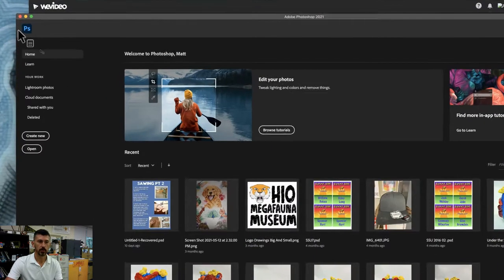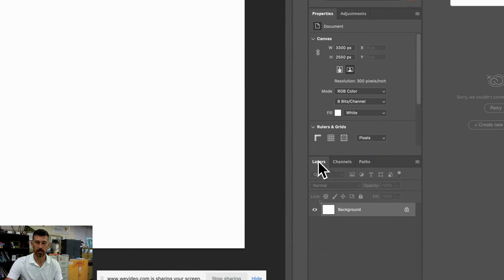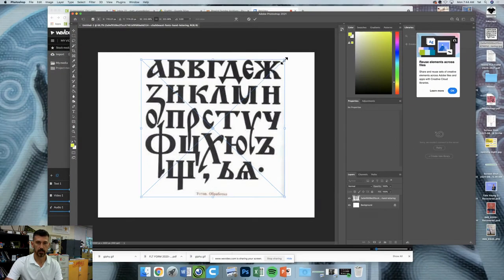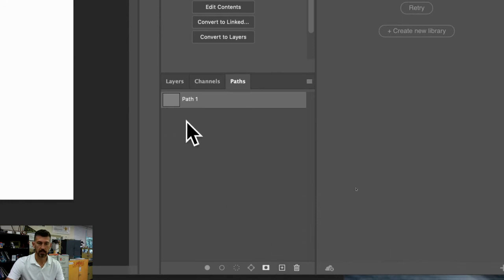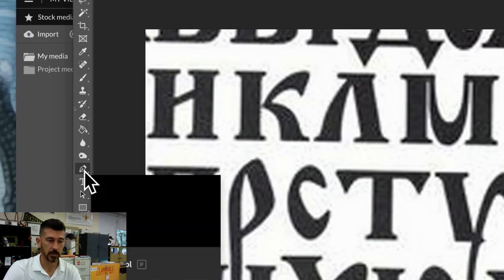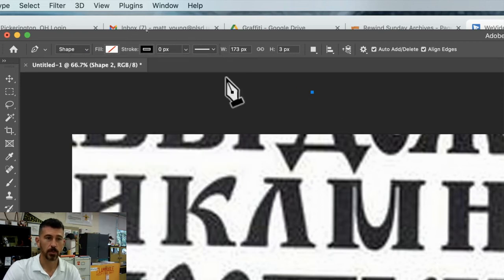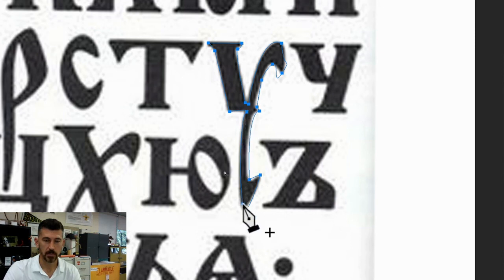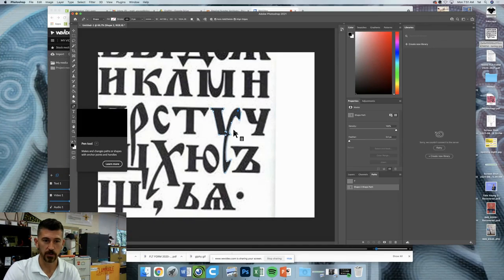Make Your First Letter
This video shows how to start the use of basic pen tool and creating a letter  in photoshop.